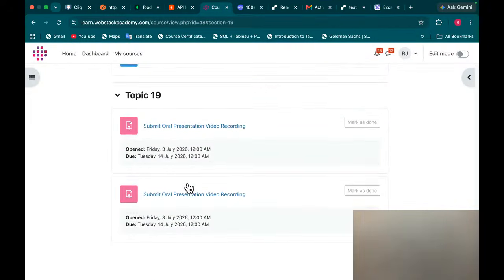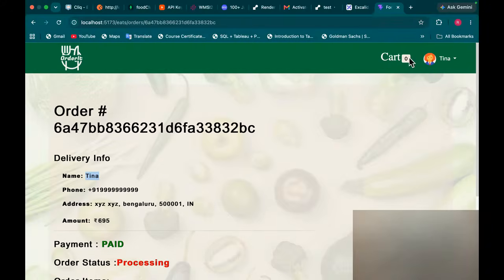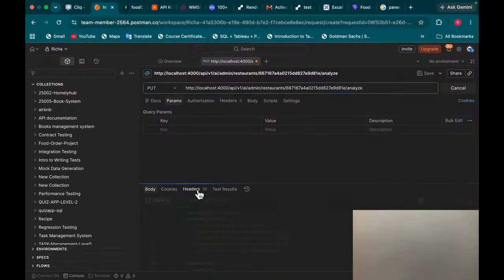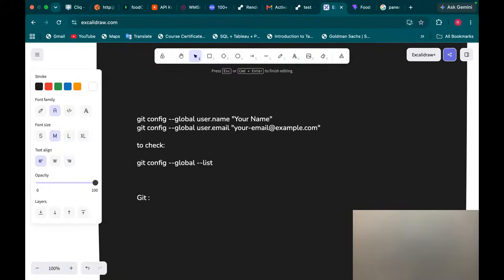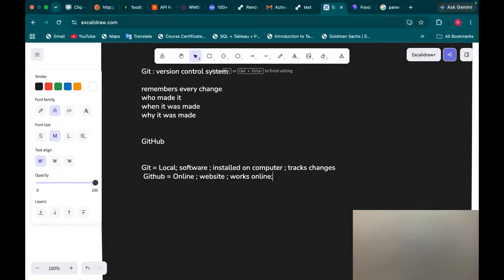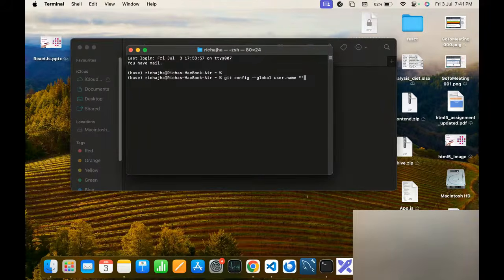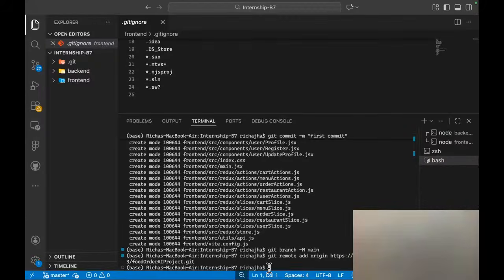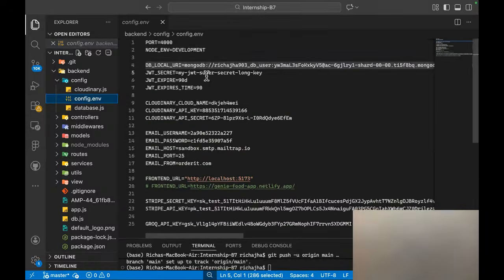From Day 1 to Final Build – Auth, Cart, Stripe & Orders | AI Food Ordering App – Day 18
Complete MERN Stack Food Ordering App – Auth, Cart, Stripe & Orders | Final Session – MERN Internship Day 18

Welcome to the Final Session of the MERN Stack Internship 2026! In today's session, we bring together everything we have built over the past 18 days — Authentication, Cart System, Stripe Payment Integration, and Order Management — into a complete, production-ready Food Genie – AI Food Ordering App.

This is not just a tutorial project. This is a real, full stack, AI-powered food ordering application that you can put on your resume, add to your portfolio, and showcase to recruiters and hiring managers in 2026.

In this final session, we complete:
✔ Full User Authentication — Login, Register & Protected Routes
✔ Cart System — Add, Update & Remove Items
✔ Stripe Payment Integration — Real Payment Gateway
✔ Order Management — Place, Track & Manage Orders
✔ Complete end-to-end MERN Stack app — fully production-ready

📅 Internship Duration: 30 Days
🕖 Live Timing: 7:00 PM – 8:30 PM IST
💻 Mode: 100% Online | FREE

📍 Watch the complete MERN Stack Internship 2026 series and build the Food Genie – AI Food Ordering App step-by-step

🎓 Want deeper, industry-level training with placement support?
👉 Placement-Oriented Full Stack Web Development Course
👉 Advanced MERN Stack Certification Program
👉 Project-Based Industry Training

At Webstack Academy, students get:
✔ Structured Full Stack Curriculum
✔ Real-World MERN Projects
✔ Mentorship from Industry Experts
✔ Mock Interviews & Career Guidance
✔ Long-Term Placement Support